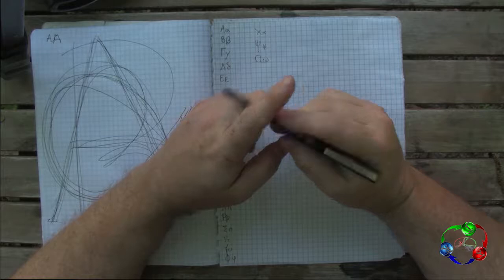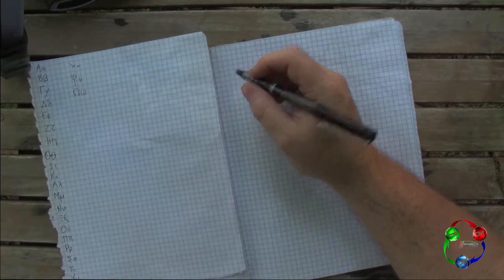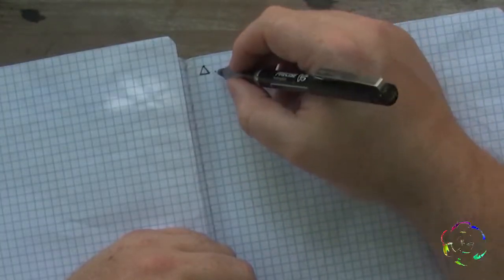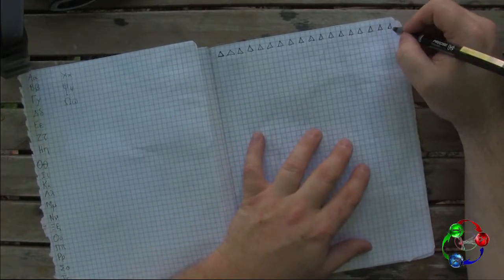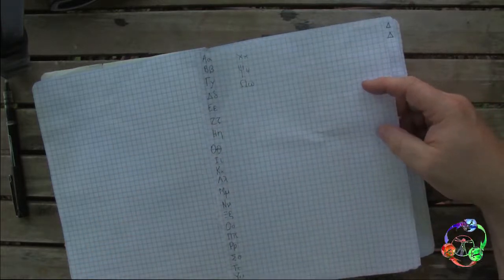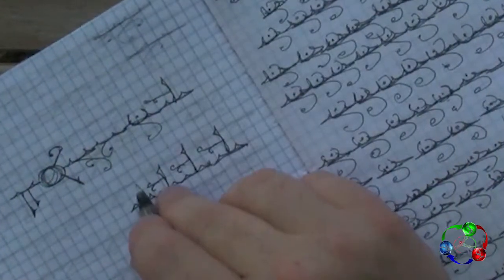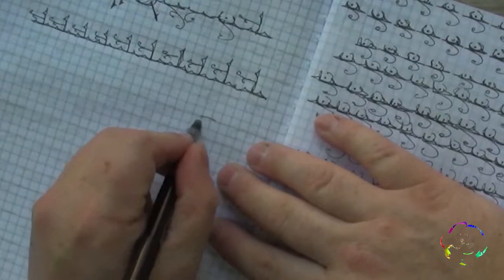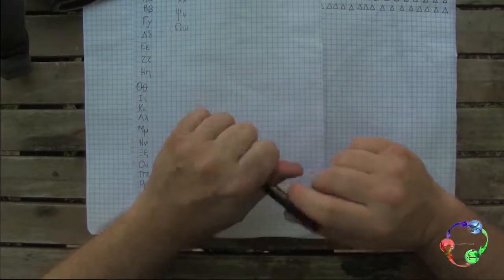Ambidexterity Exercise 8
This is the 8th Ambidexterity exercise in the ambidexterity series of videos.